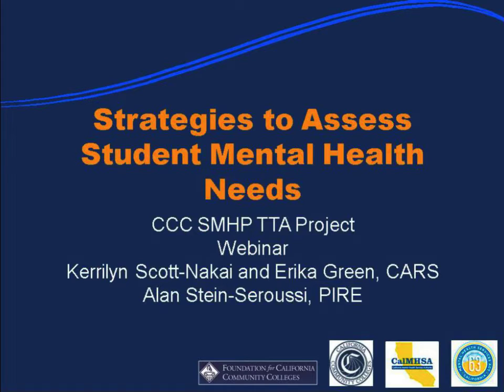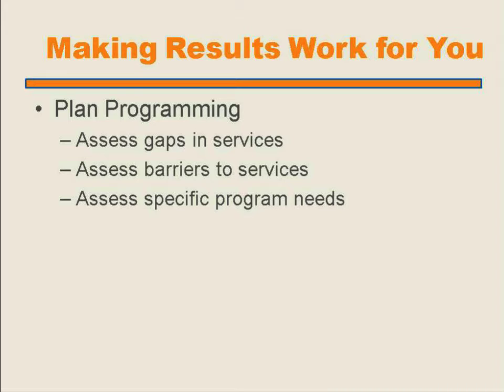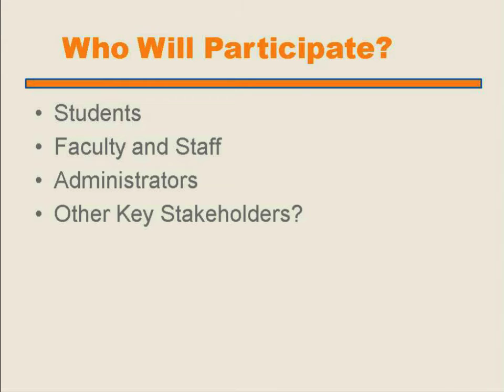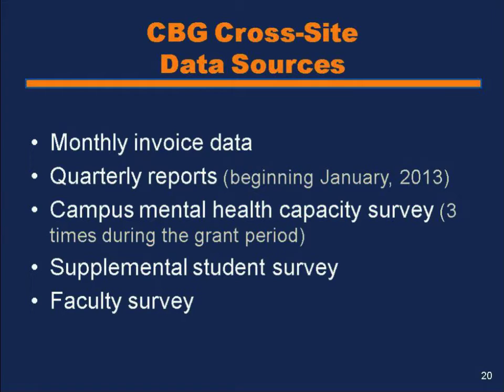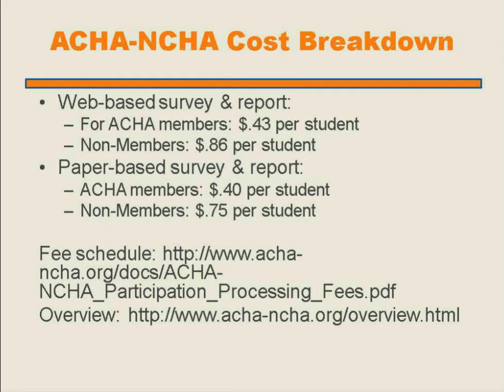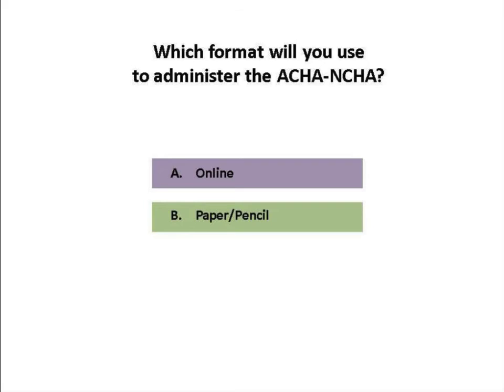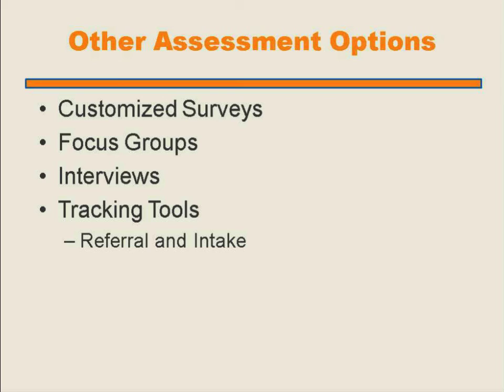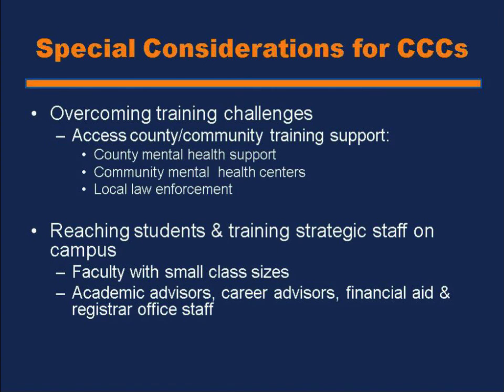Strategies to Assess Student Mental Health Needs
This webinar provides advice and tools for colleges interested in assessing their student mental health needs. The trainers discuss commonly used surveys, how to implement them effectively, and how to use the data findings to direct future prevention and intervention efforts. The training will also discuss other means of assessing student mental health efforts, including the use of customized data collection plans, qualitative methods, such as focus groups and interviews, and existing tools such as referral and intake forms. Finally, the training will discuss ways to leverage data from additional sources including County Mental Health, UC's and CSU's, and local health care and hospitals.